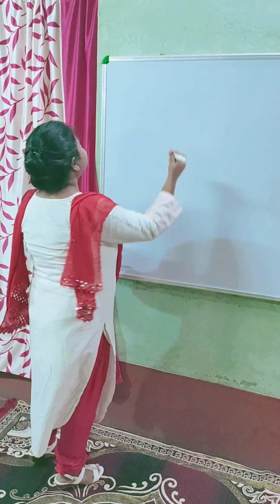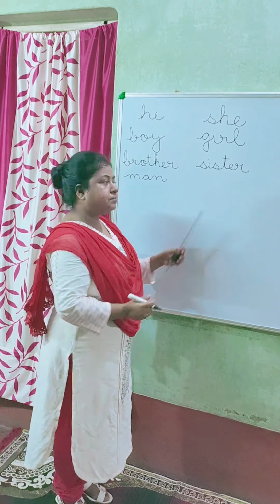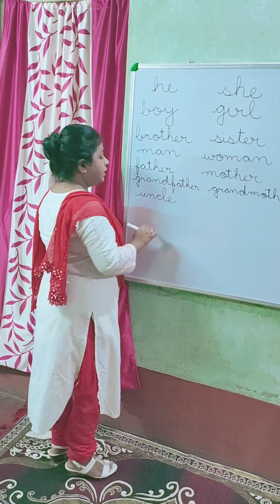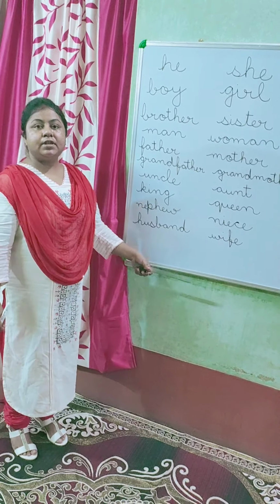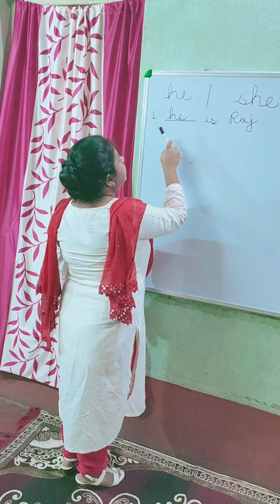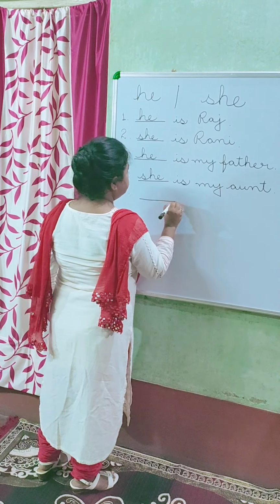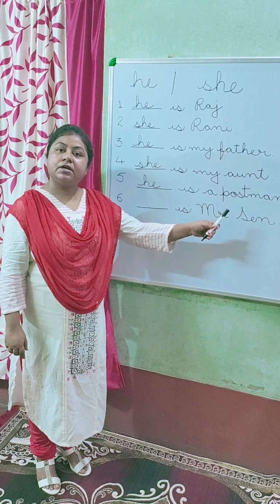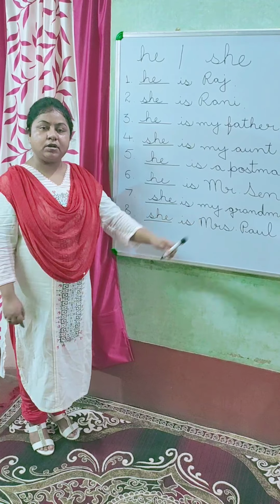UKG - English Literature - Use of " he \ she ".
UKG English Literature